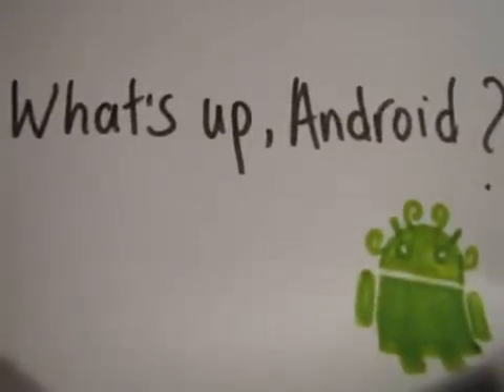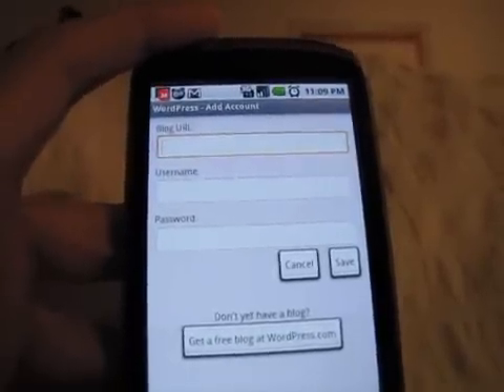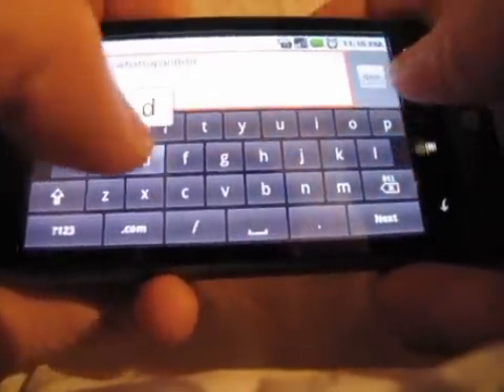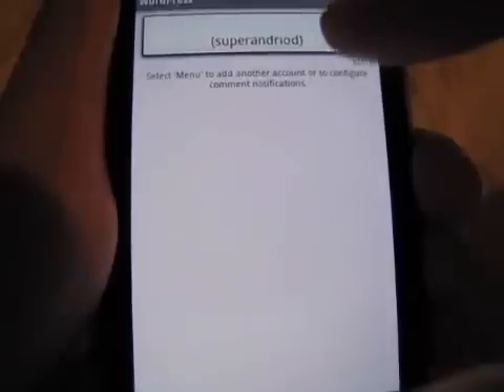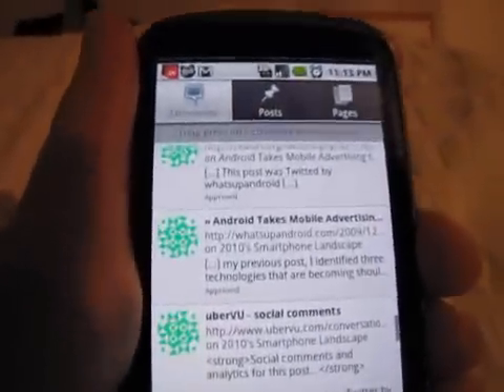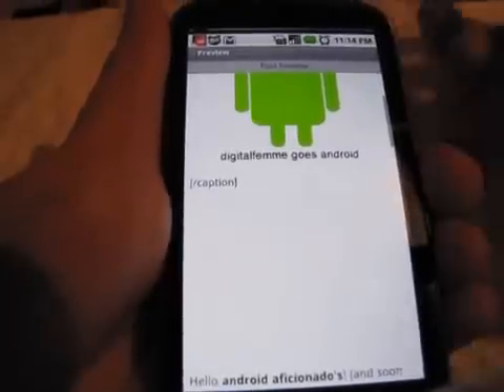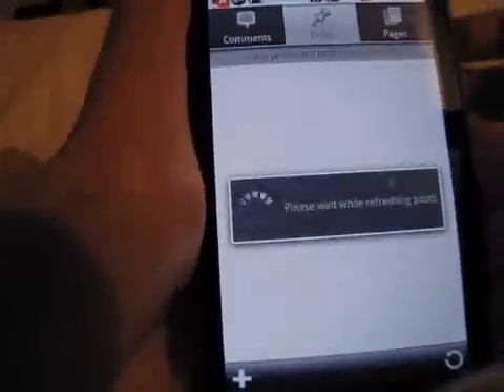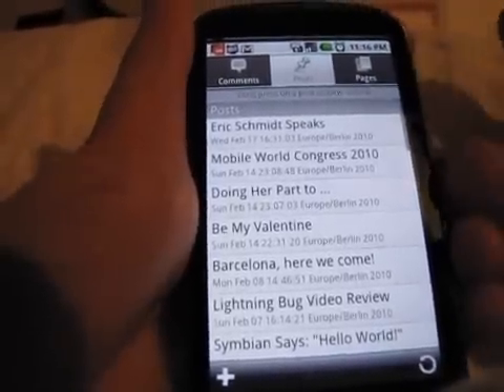Part 1 of 2: WordPress Android App Demo by Android PR Gal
Practically a full demo on the WordPress App for Android. Silly me, I filmed myself typing in my username and password. I decided to keep that footage just for the laughs. Of course, I changed my username and password right after video taping.